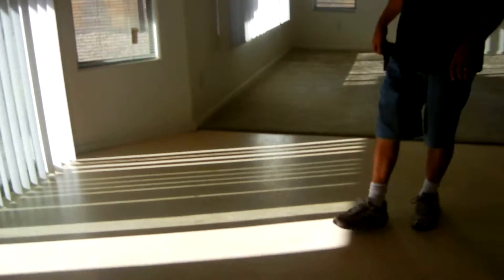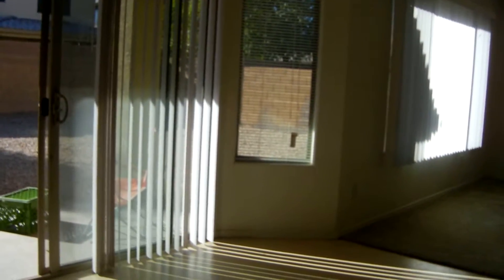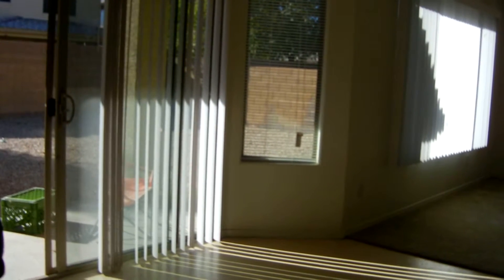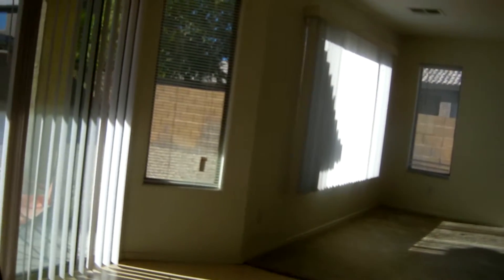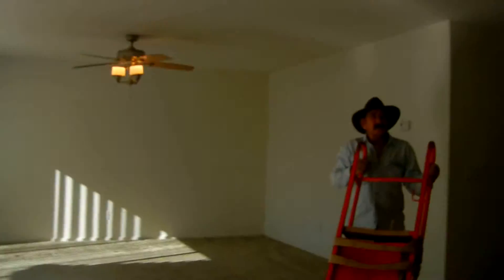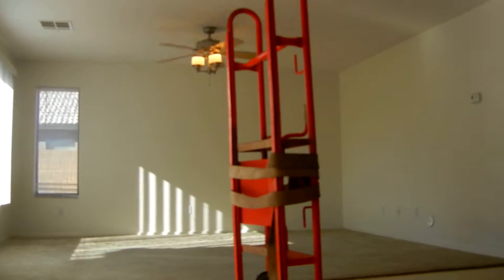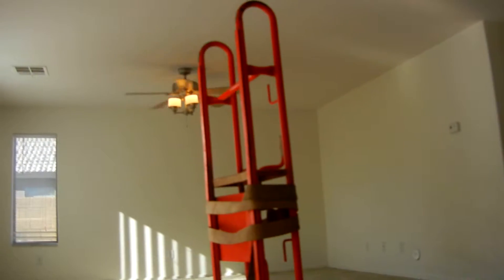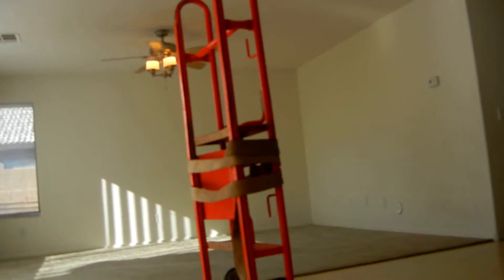1569 E Gabrilla November 2014 Move Out Video